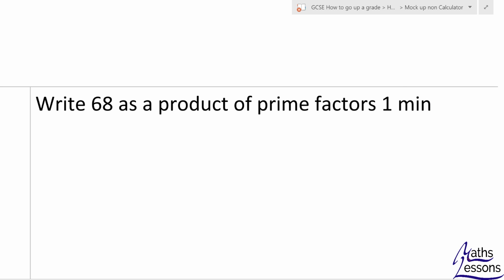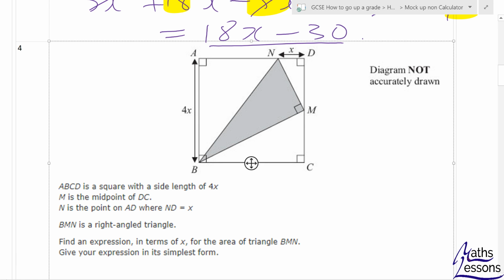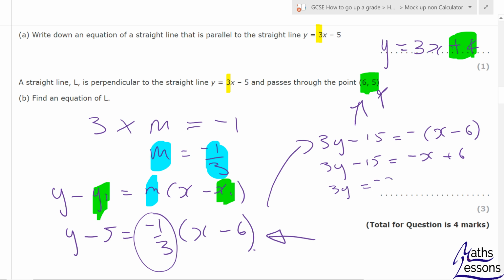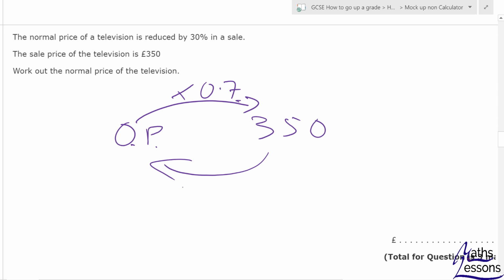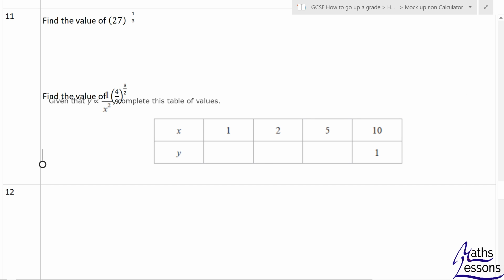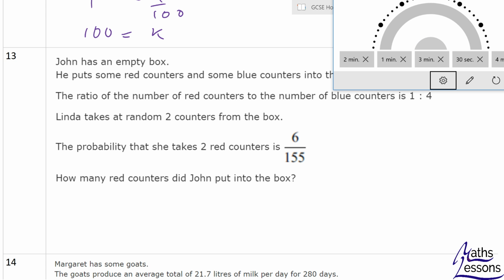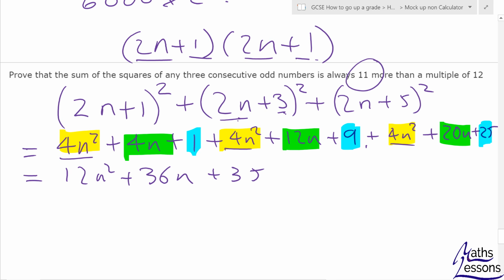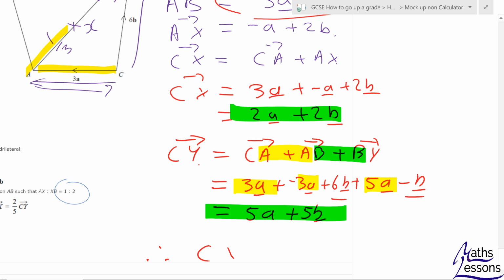Mathslessons Live Stream how to Improve a grade in GCSE Part 4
This is a live stream to revise  Non calculator questions based on what came up in 2017.